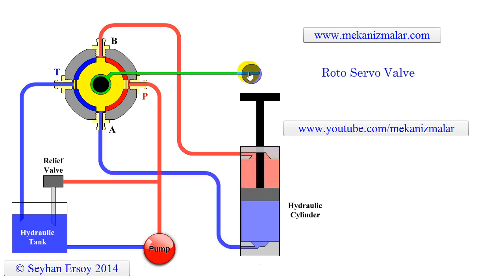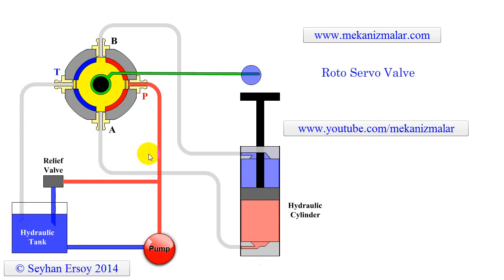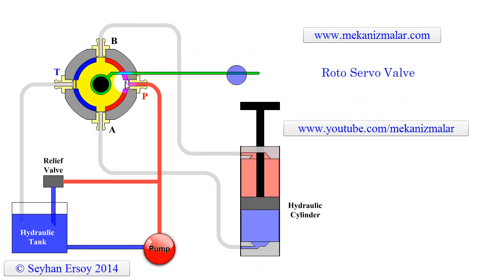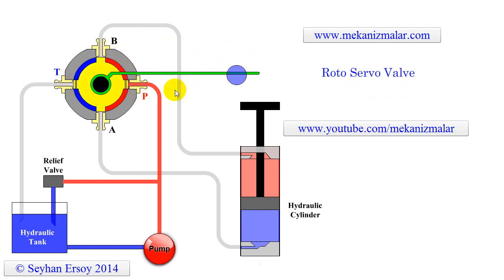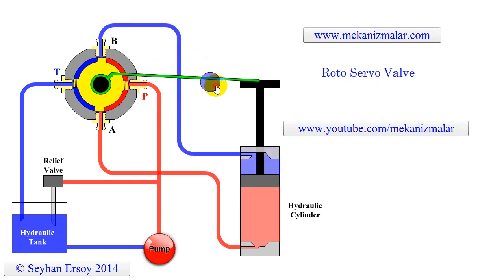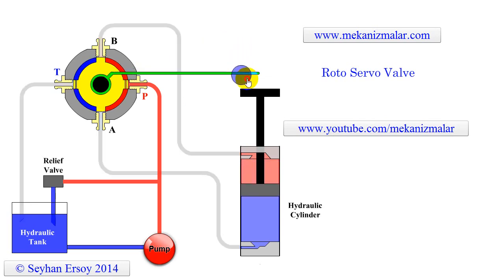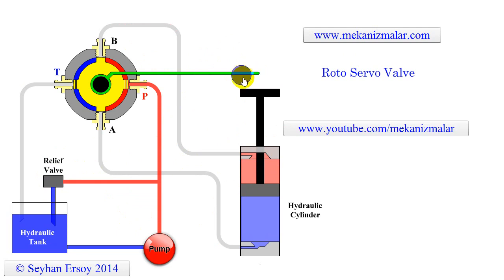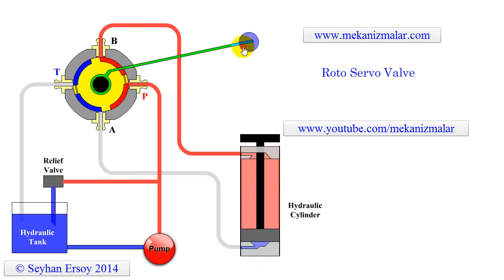roto servo valve